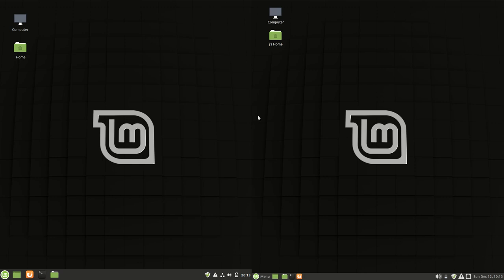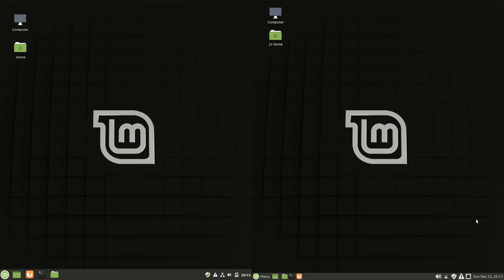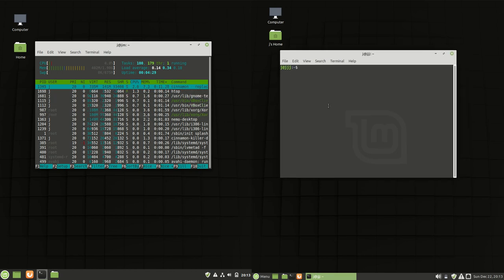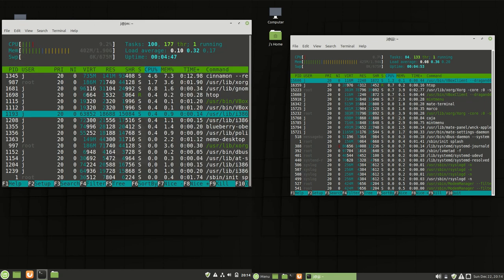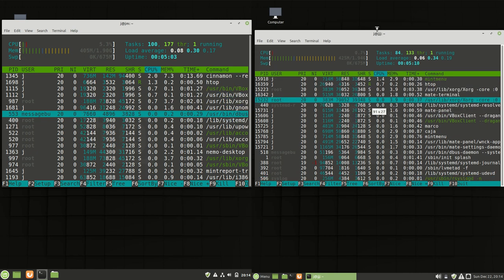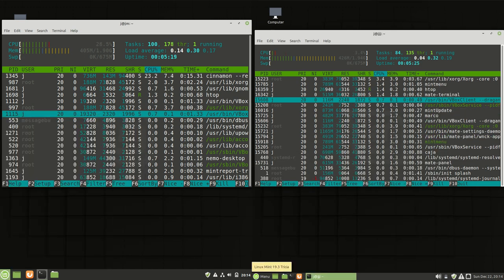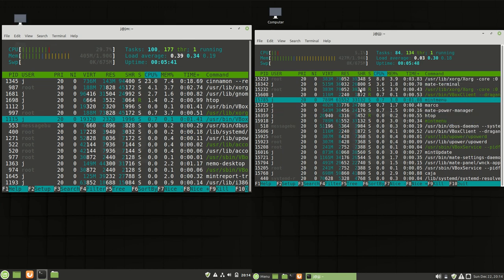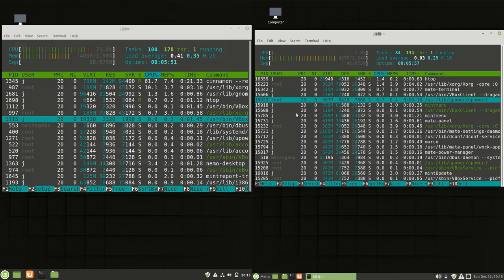Linux Mint19.3 Cinnamon vs Mate RAM COMPARISON